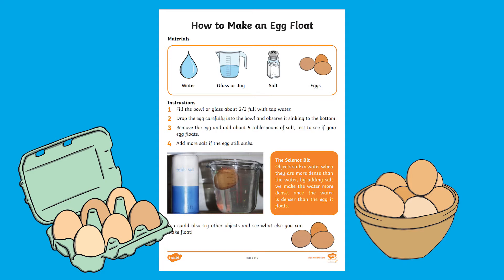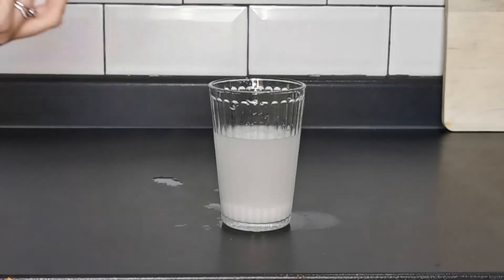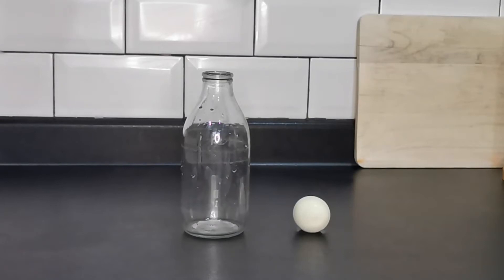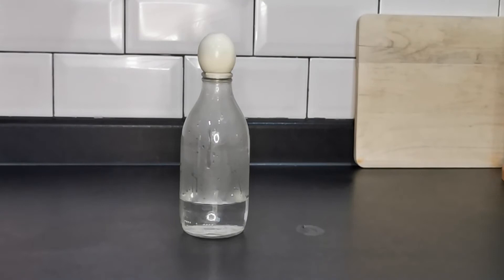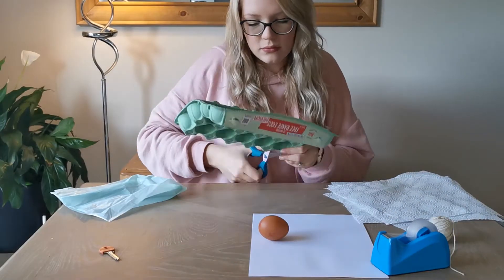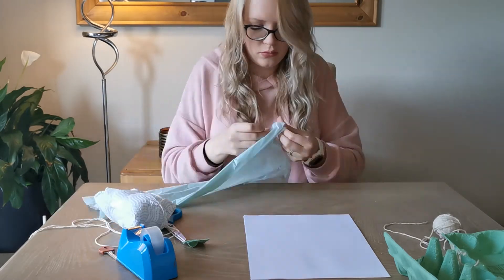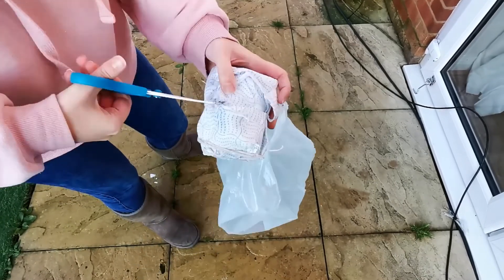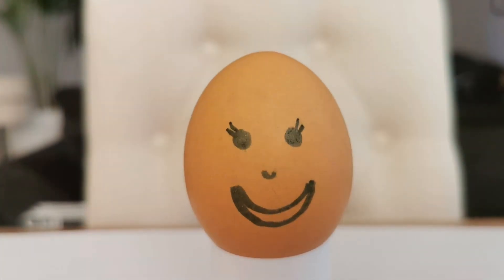Top Tips for Science Experiments with Eggs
We hope you enjoyed learning about science experiments with eggs. Visit the Twinkl website to download these resources.
Egg Science Experiments At Home
Egg in the Bottle Science Experiment
Egg Drop Science Investigation Pack

Science experiments with eggs are fun and easy to do either at home or in school. Children will love making parachutes for their eggs, making them float and even sucking their egg into a bottle! These experiments are great fun for children aged 5-11; for even more ideas have a looks at the Twinkl website.

The Twinkl team upload videos regularly Monday to Friday with tips for teachers, homework help guides and home learning support for parents.